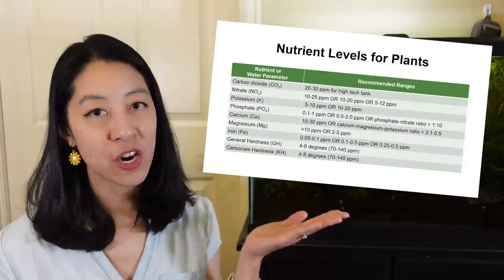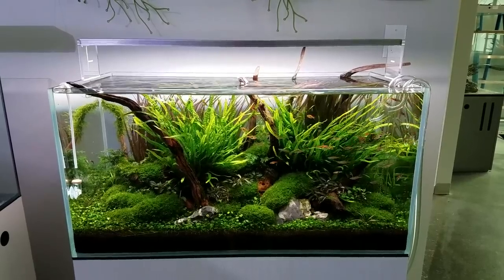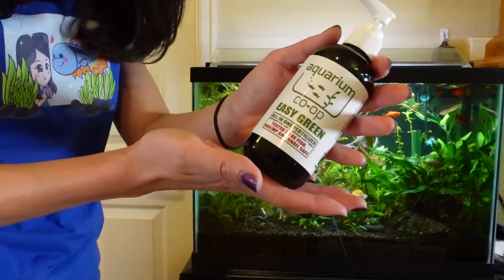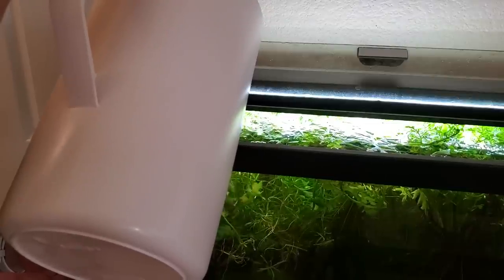How to Fix Nutrient Deficiencies in Your Planted Aquarium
When it comes to balancing a planted aquarium, we have 3 main components we can change to grow the healthiest plants – lighting, CO2, and plant nutrients. Let's dive into plant nutrients in this video – how I figured out which nutrients my plants were missing, the nutrient test kits I used, and what my fertilization schedule looks like today.

Also, I work for Aquarium Co-Op but do not receive commissions from their links.)
▶ Flourish Phosphorus fertilizer
▶ Flourish Advance fertilizer
▶ Flourish Potassium fertilizer

0:00 Understanding aquarium plant nutrients
1:07 Estimative Index (EI) dosing fertilization method
1:41 Lean dosing fertilization method
2:20 Plant nutrient chart
3:05 Case study: Back-to-Basics planted tank
3:33 Chapter 1 - algae growth
4:29 Chapter 2 - large holes in leaves
5:55 Chapter 3 - more holes in leaves
6:58 Chapter 4 - curled leaf tips
8:01 Chapter 5 - balanced tank
8:31 Chapter 6 - high bioload
9:34 Which plant nutrient tests do you actually need?
10:35 My current aquarium fertilization schedule